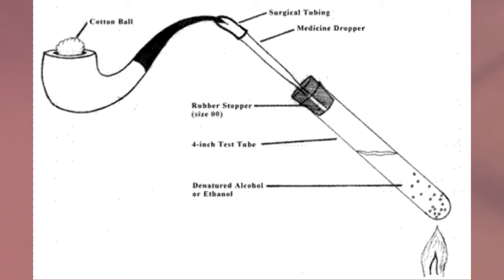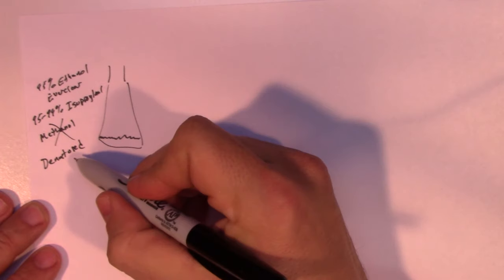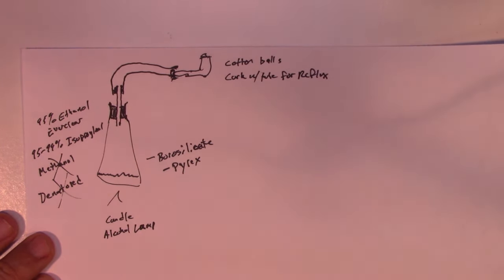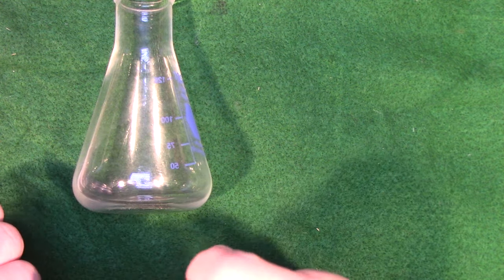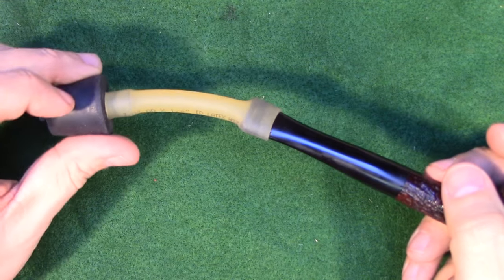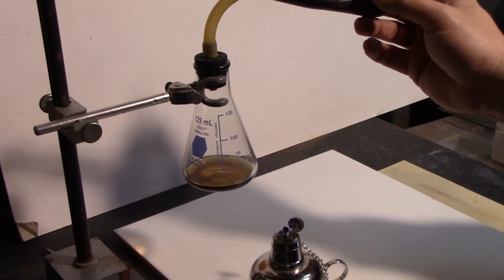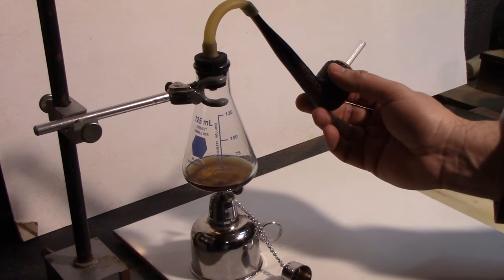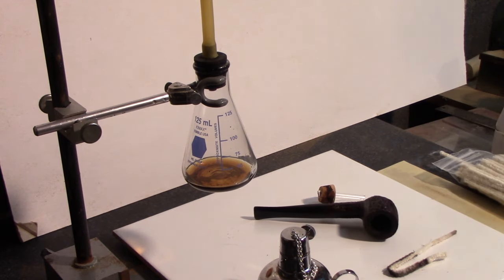Building and using a Tobacco Pipe Retort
An overview of the theory and function of the retort.  The retort is a useful pipe-cleaning device, especially useful for removing stubborn ghosts.  the video is a long one with about half being devoted to an overview of the process and parts of the system.  The second half shows the retort in action.
If you have a smaller test tube retort, Jim (Furthur73) does it right, and his is the best video I have seen that explains the use of this type of device
Here is a suggested source for parts if you build your own